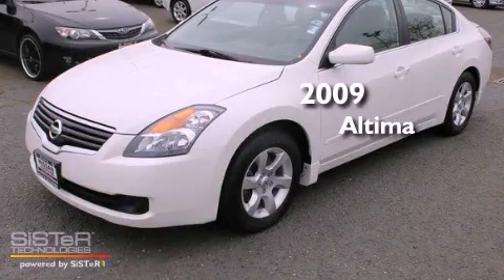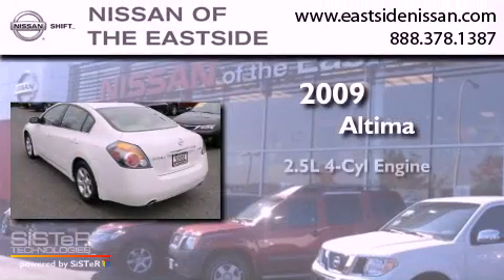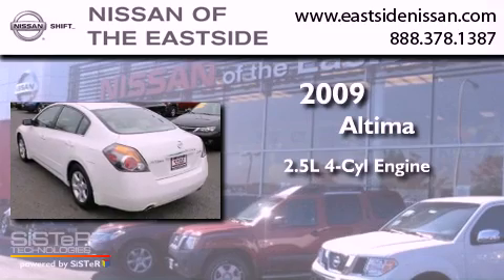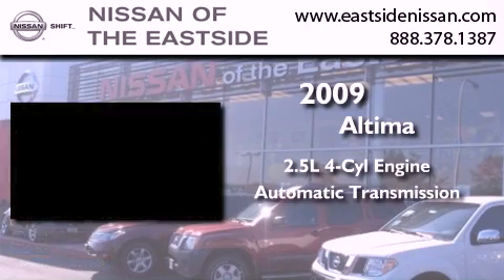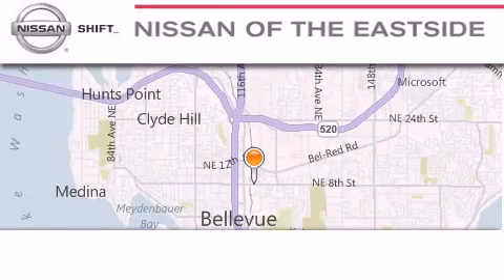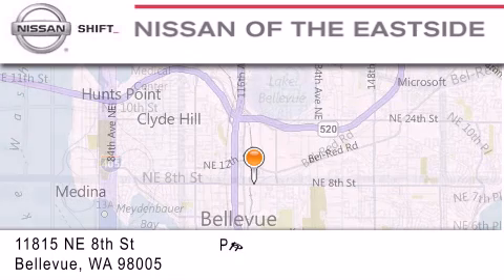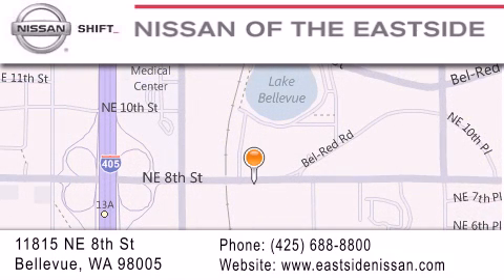2009 Altima Bellevue WA 98004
Year : 2009
 Make :
 Model : Altima
 Engine : 2.5L I4 DOHC 16V
 Trans . : Automatic
 Exterior : Winter Frost Pearl

 Interior : Gray
 Stock : P2185

 2009       Altima Bellevue WA